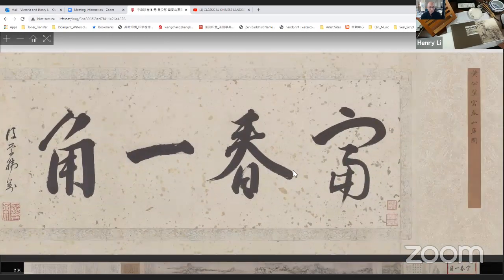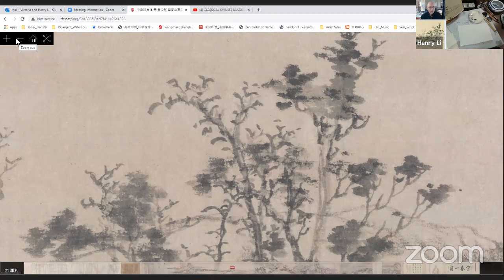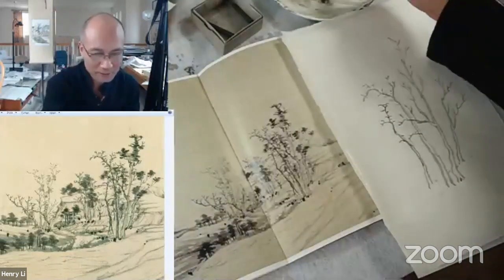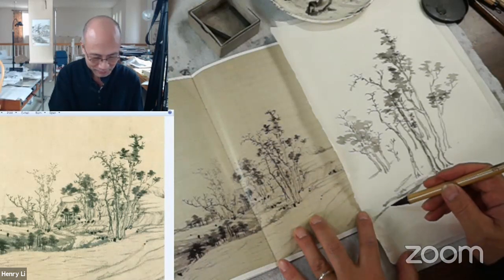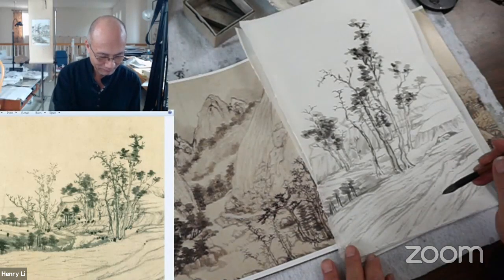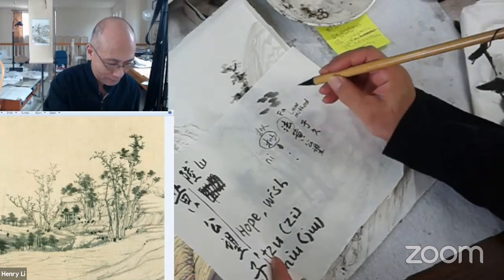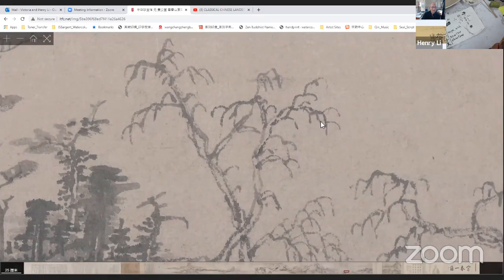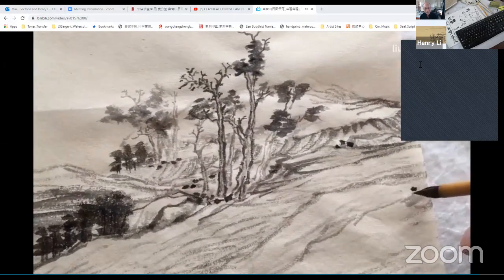CLASSICAL CHINESE LANDSCAPE PAINTING ZOOM CLASS Lesson 11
CENTRAL ACADEMY #1 CALLIGRAPHY BRUSH